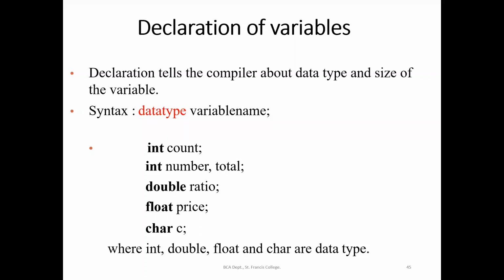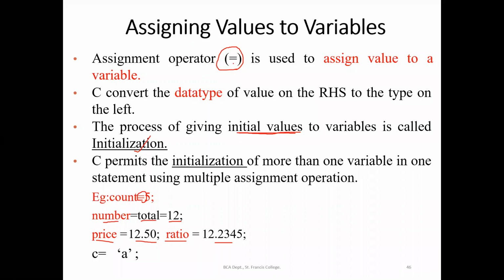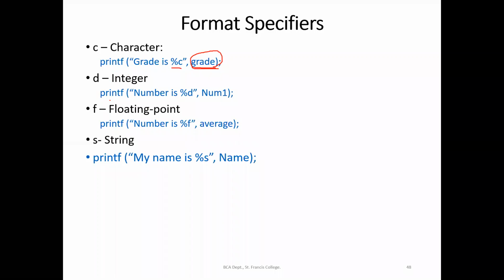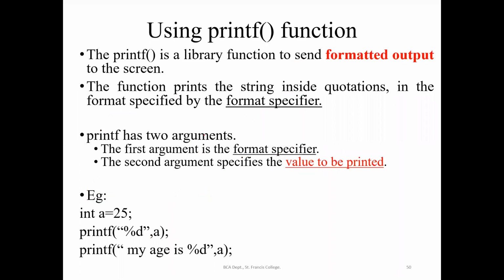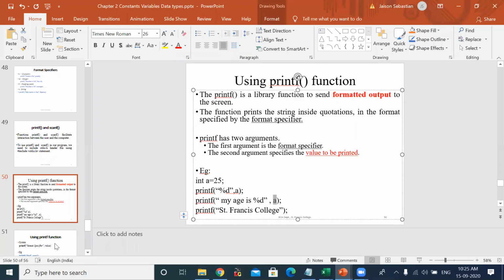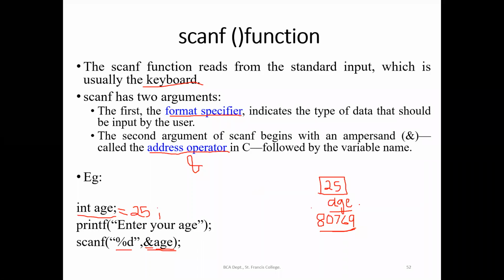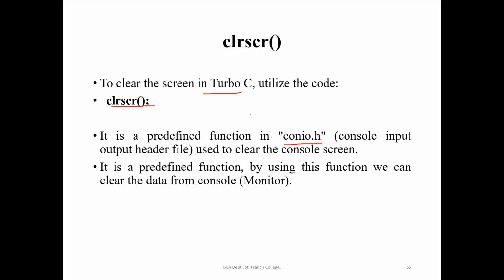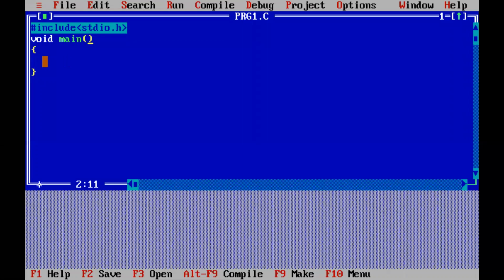BCA/BSC :Declaration of Variables